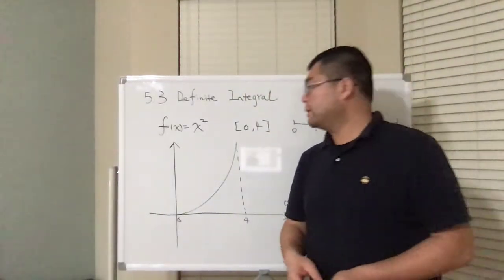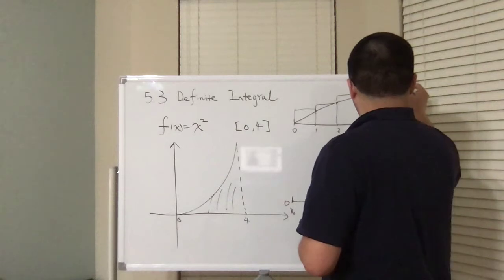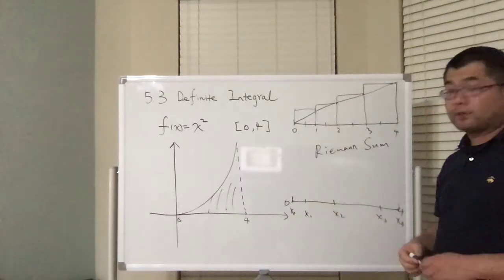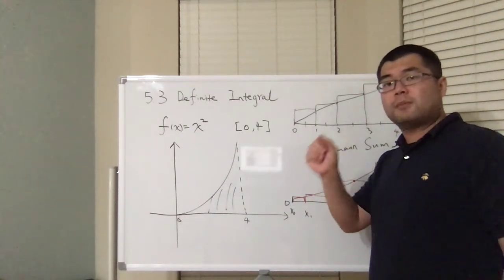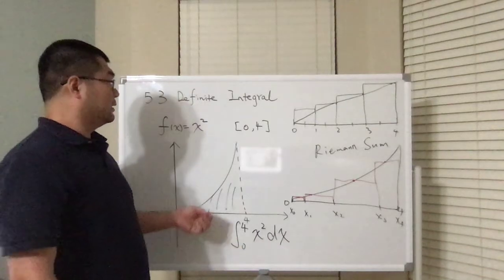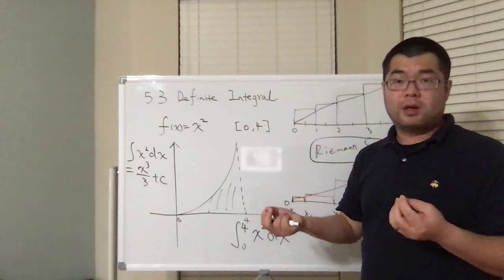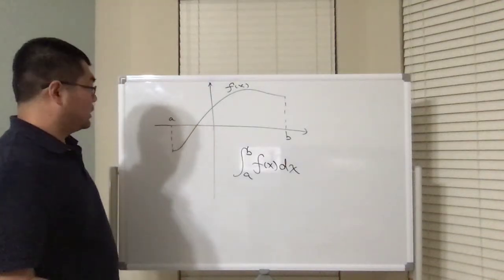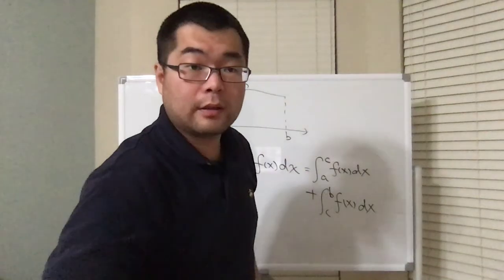5.3 Definite Integral - Part I